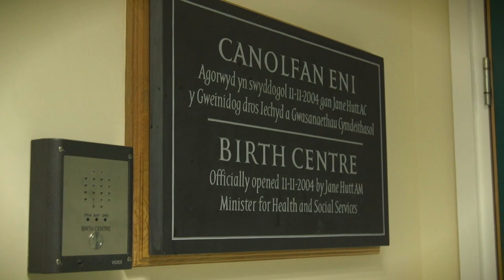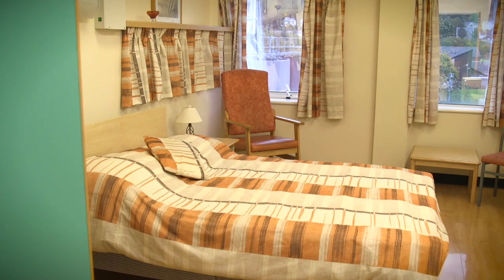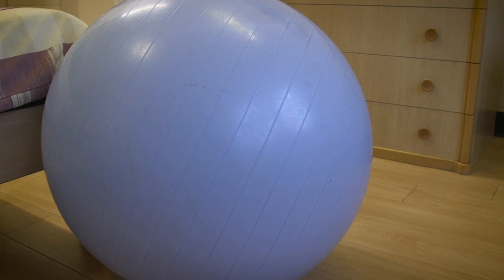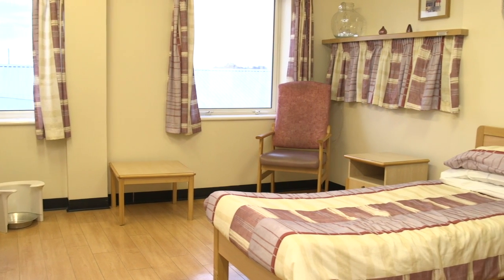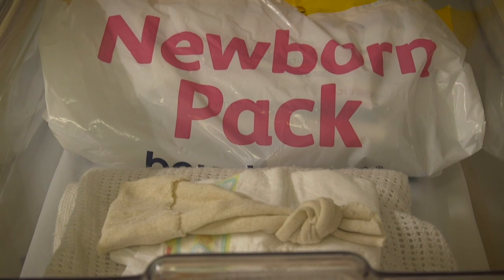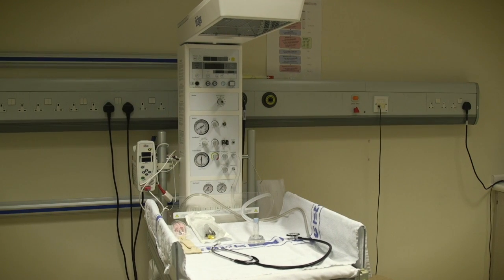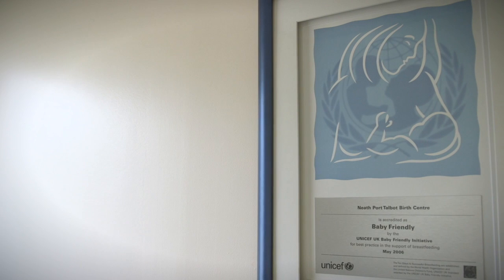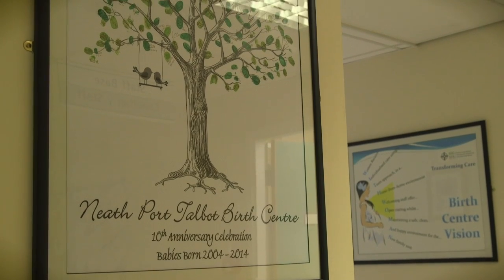Neath Port Talbot Hospital Birth Centre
If you’re having a healthy straightforward uncomplicated pregnancy you can give birth here. If you have any queries please talk to your midwife.